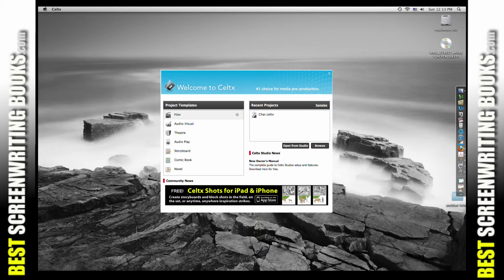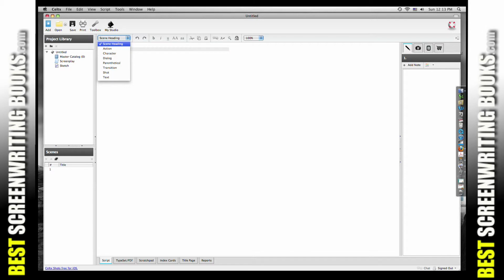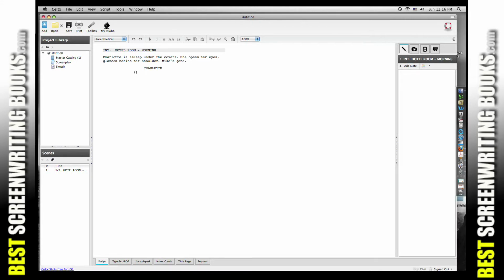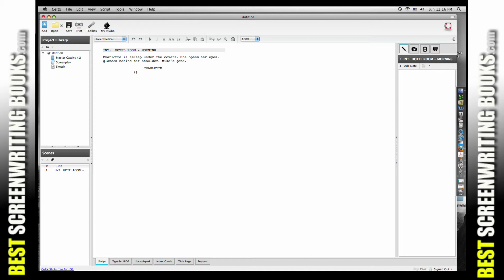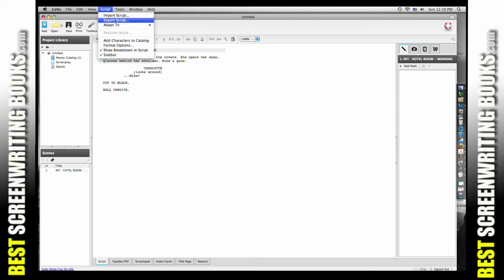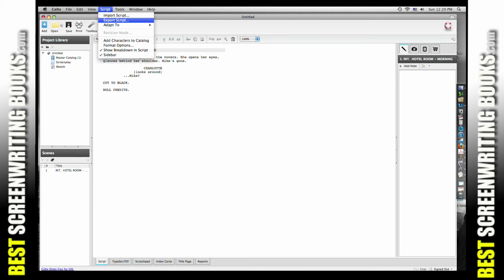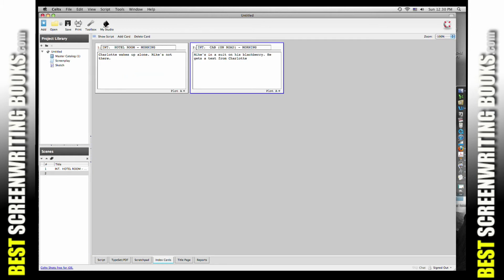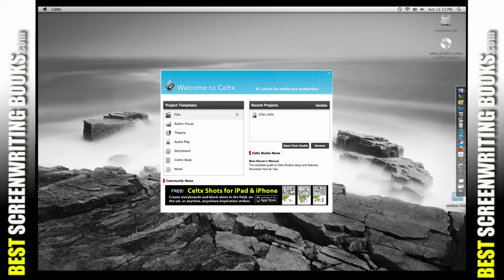FREE SCREENWRITING SOFTWARE REVIEW - CELTX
-- Here's a review of CELTX's screenwriting component of its media pre-production software. Really nice application that is FREE. They also have add-ons (for a fee) that are pretty good. This is not a tutorial, but a review. BEST VIEWED FULL SCREEN.

THE BEST SCREENWRITING SOFTWARE -- combines flawless screenplay formatting with user-friendly functionality. We review the screenwriting software available on our

 Screenwriters don't want the process of actually writing their screenplay to be interrupted. Writer's block does a fine job of that! Here, we review and compare the top screenwriting software against these necessities to ensure that you select the best screenwriting software for you.

SCREENWRITING SOFTWARE:

The industry leader for the last several years, FINAL DRAFT is an easy to use (user-friendly!) screenwriting software program. HOWEVER, we think that you should not stop at Final Draft; continue reading to get a sense of what screenwriting software works for you.

MOVIE MAGIC SCREENWRITER is the "Pepsi" of screenwriting software (Final Draft being the "Coke"), and depending on taste, it may be exactly what you need - for a lower price. It's the official screenwriting software of the Writer's Guild of America East (WGA). Impressive! - and it's even won an Academy Technical Achievement Award.

Now, MOVIE MAGIC  has great formatting anticipation. Much like Final Draft, if you hit enter twice after entering a specific formatting aspect of your screenplay, it correctly anticipates what should come next.

BUT ALL OF THOSE ARE SCREENWRITING SOFTWARE FOR SALE.

CELTX is FREE - F-R-E-E :)